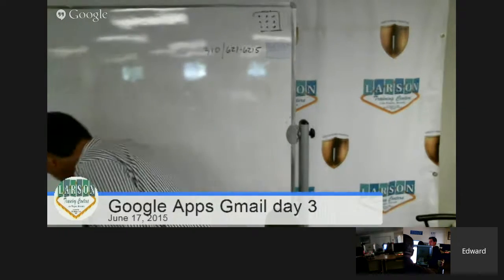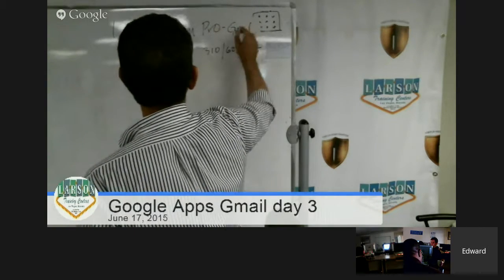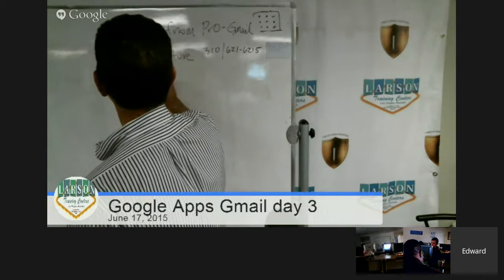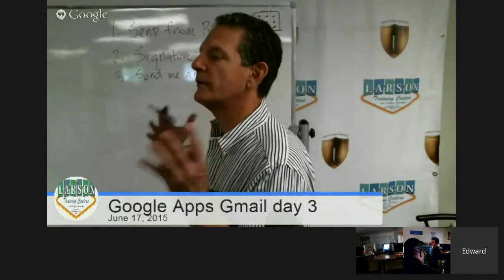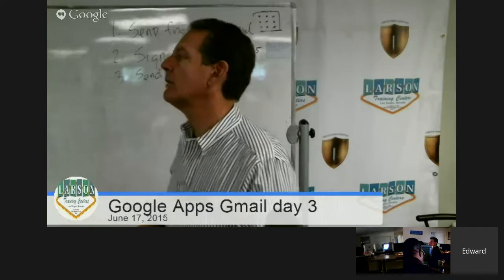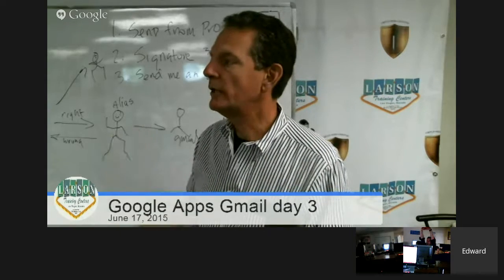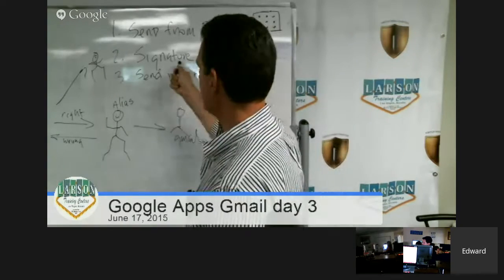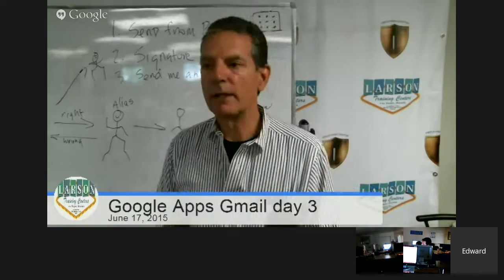Larson Training Centers (Las Vegas) Gmail (day 3)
We will finish setting up  gmail for professional use